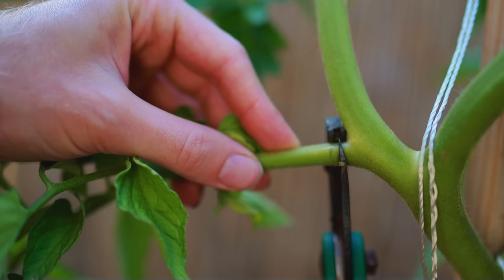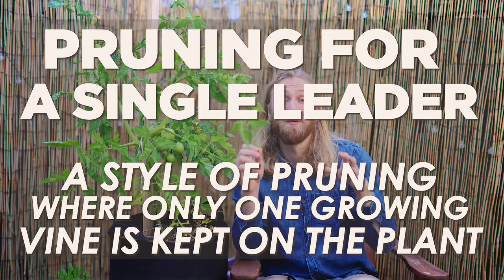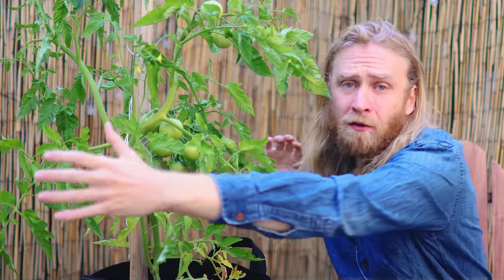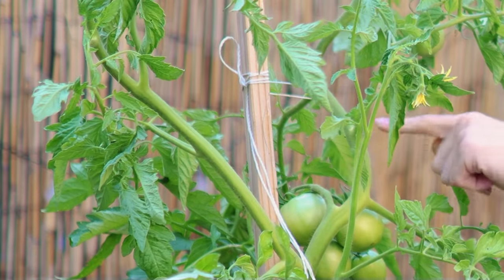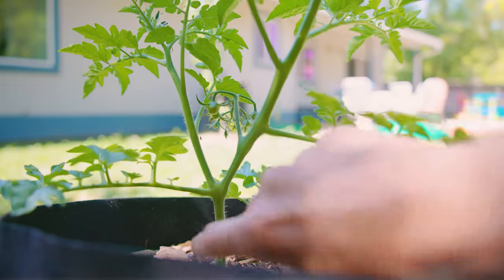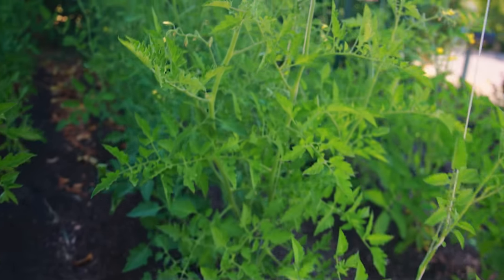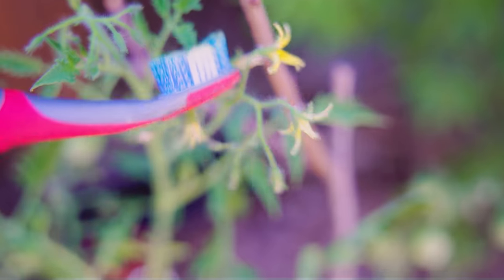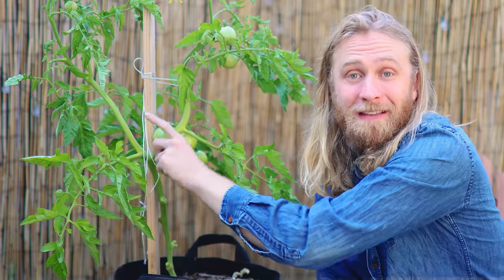How to PRUNE + POLLINATE Any Tomato Plant | The Most Effective Strategies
Tomato pruning is the most controversial topic in gardening! Ask ten gardeners how they do it and you'll receive ten different answers (at least). Luckily, a super-effective pruning strategy can be very simple and easy to learn. In this video, we'll prune an overgrown tomato together and take the opportunity to talk about the how and why of each step in the process. By the end, you'll know exactly how to prune ANY tomato plant for fantastic results.

We'll identify the different types of tomatoes (and why that matters), how to locate and remove suckers, a special strategy for cherry tomatoes, and even how to easily pollinate your tomato plants for nearly 100% fruit set.

Join us as we give this tomato plant a perfect haircut!

Tools You Might Need
Electric Toothbrush